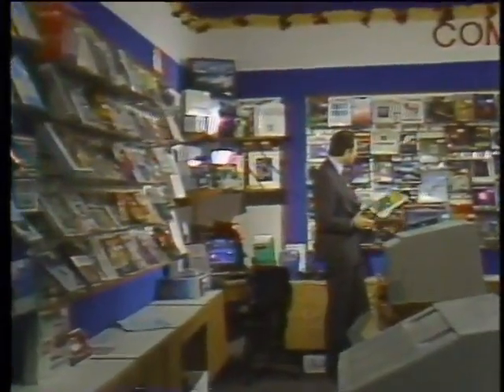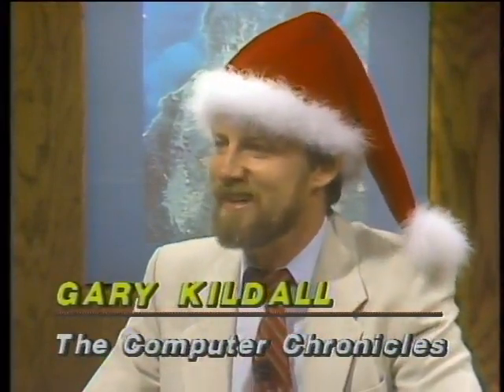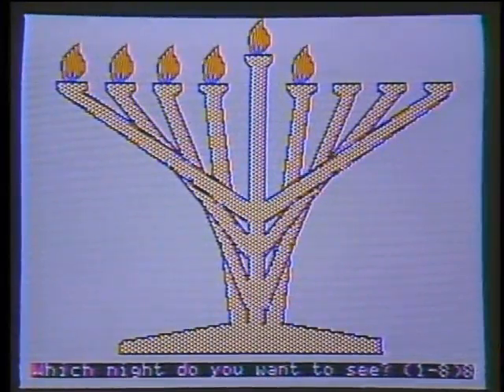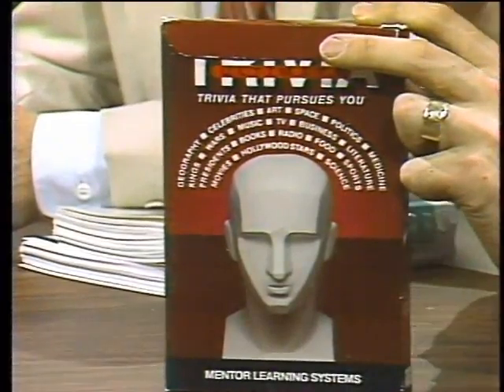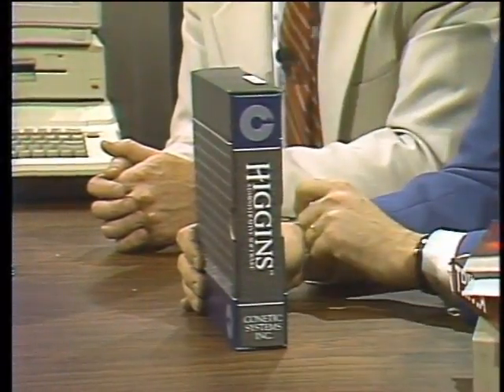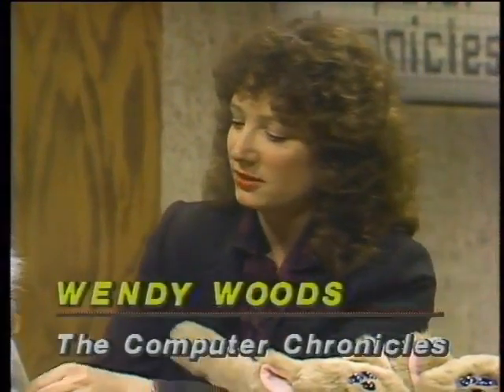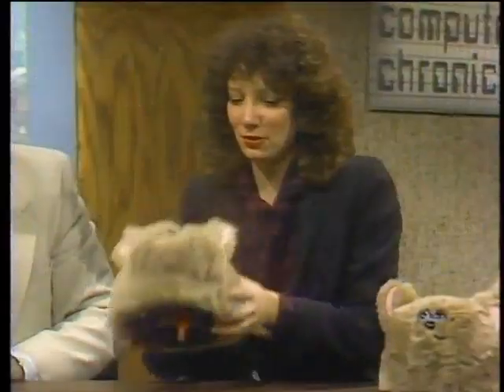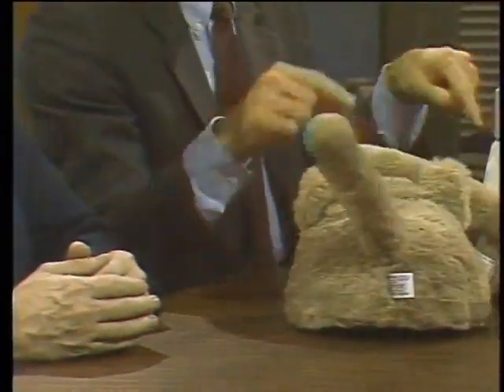Computer Consumer's Buyers Guide 1985 , Computer Chronicles Season 3 Episode 15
A consumer's review of the hottest hardware and software goodies for the techie on your holiday shopping list. Originally broadcast in 1985.

Thankyou to archive.org for the episode

Recommended Solid state drives

Samsung 980 Pro 500GB Gen 4

Samsung 970 EVO 500GB Gen 3

Crucial P5 Plus 500GB Gen 4

WD Black SN850X 1TB Gen 4

Links for my streaming setup products, all links are best price from Amazon with supe fast delivery.

Rode NT USB Studio Microphone

Sony ZV-1F Vlogging Camera

Logitech Streamcam

NEEWAR 14.2" Flexible Camera Mount Arm

LG GN800 Ultragear QHD 165Hz Monitor

Elgato Mic Arm

Joby Gorilla Flexible Tripod

Stream Ring Light Kit

Desktop Ring light

Need a Windows 11 Activation Key? Crazy price for genuine key